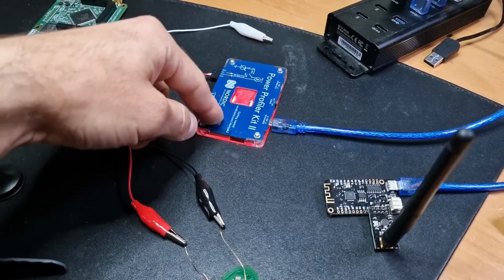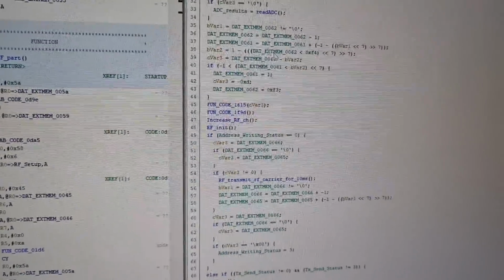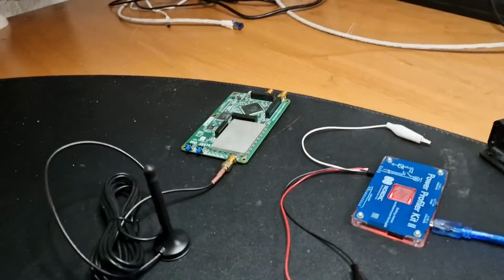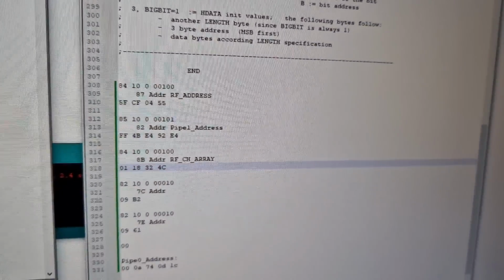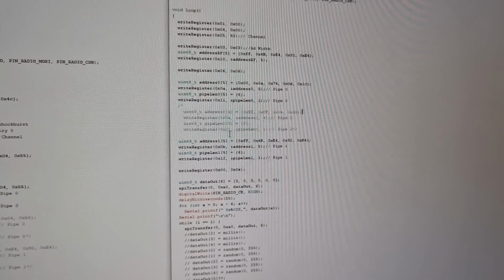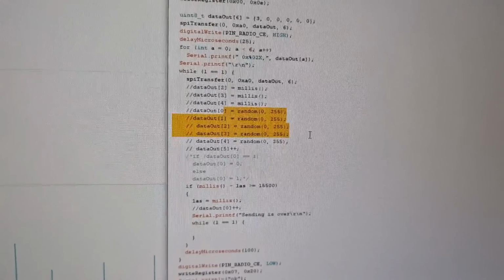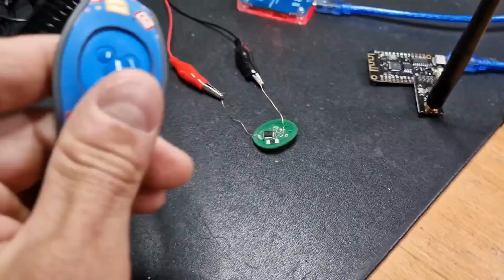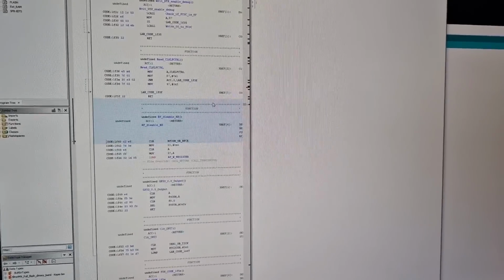Disney MagicBand Hacking Part 2 -RF Firmware reversing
In this Part 2 of the Disney MagicBand Hacking I will show you how I reversed the firmware of the nRF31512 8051 SoC step by step in a shaky video format.

The NFC part of the band is not locked into as this is not the interesting part.